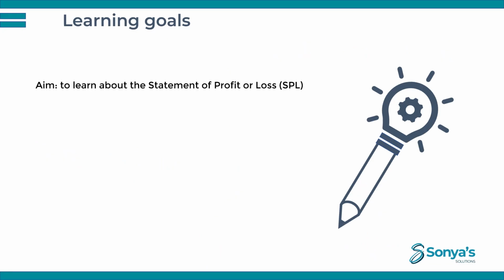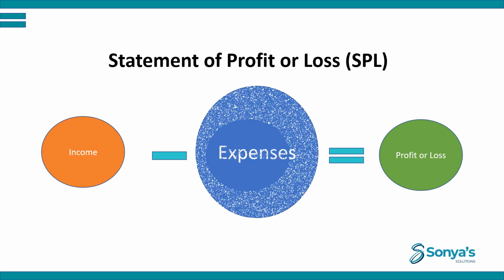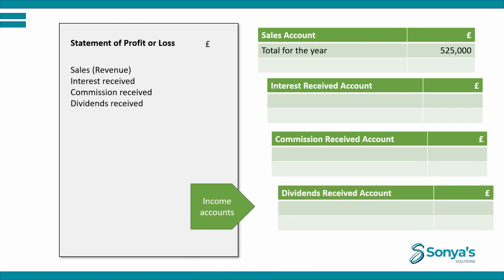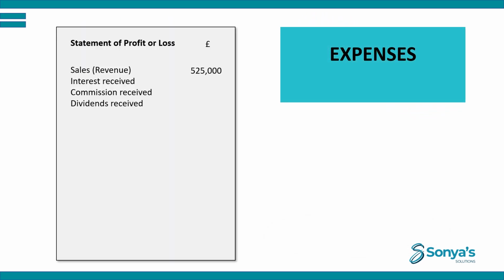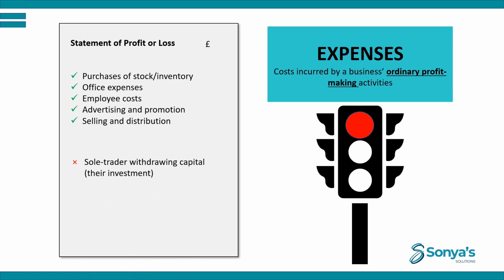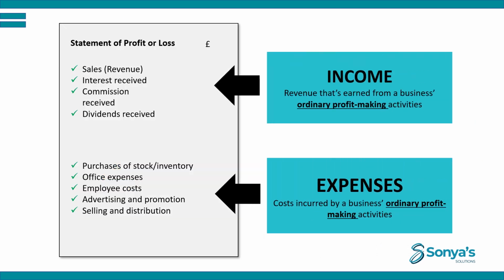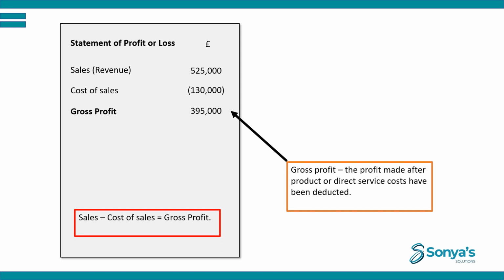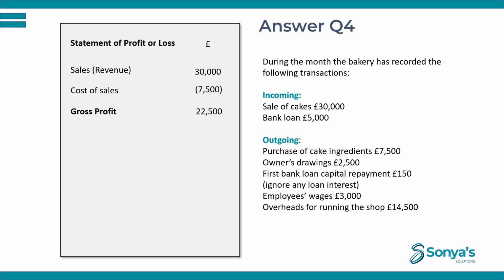2 The Statement of Profit and Loss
Learn how the Statement of Profit or Loss is prepared using income and expense accounts in the double-entry bookkeeping system.